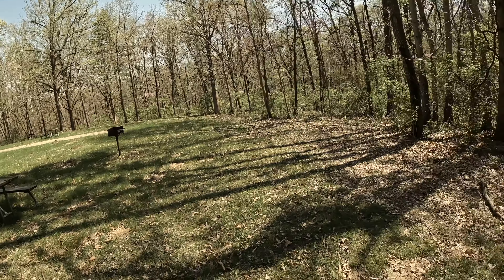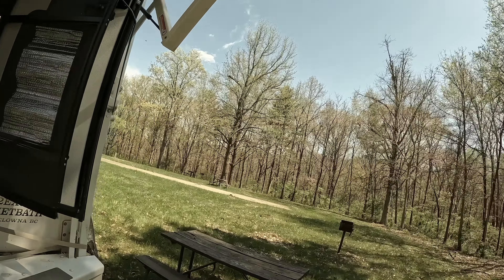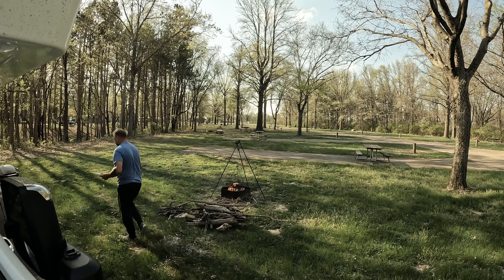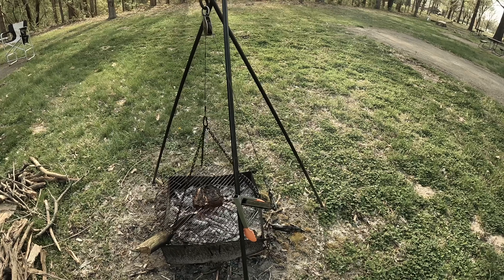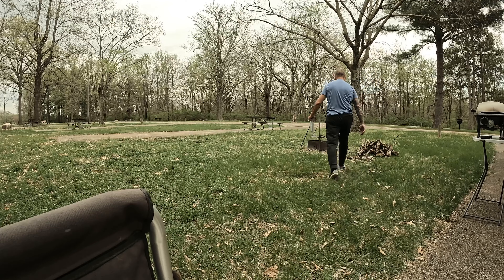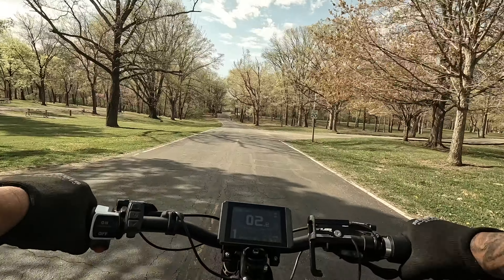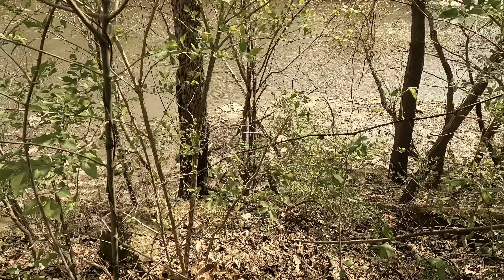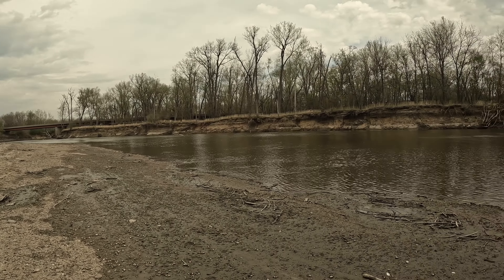New Salem Camping E-46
A couple more days at New Salem State Park exploring and cooking with the tripod over the fire. Truck camper living at its best. Showing off hand crafted forged knives.
The Fire Pit Forge on FB